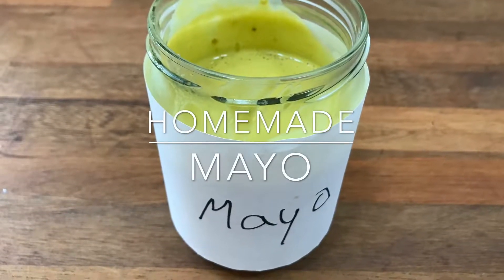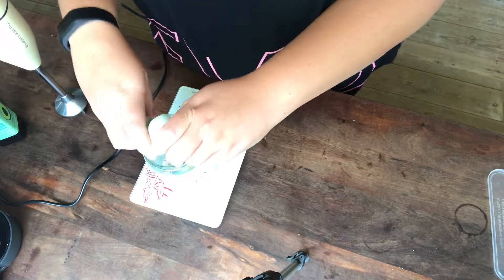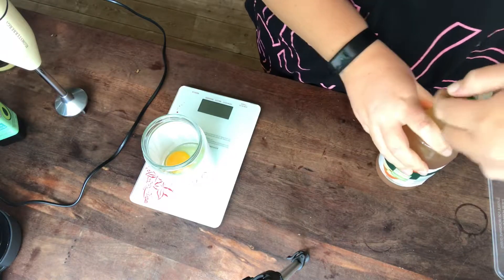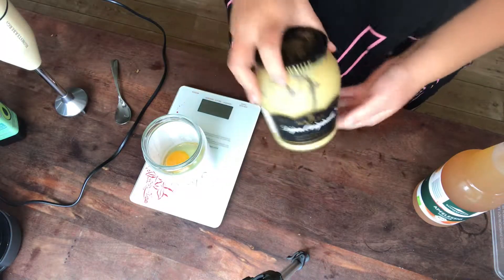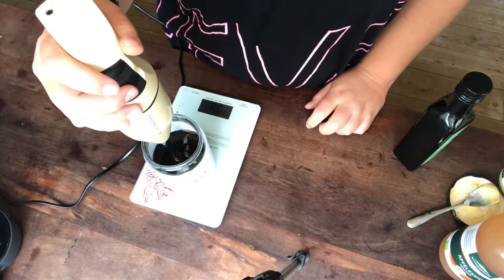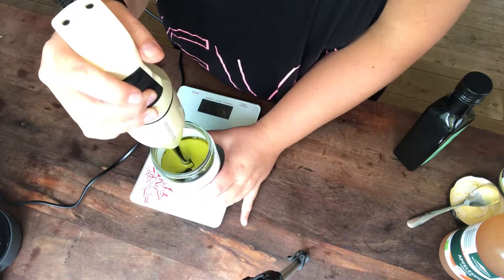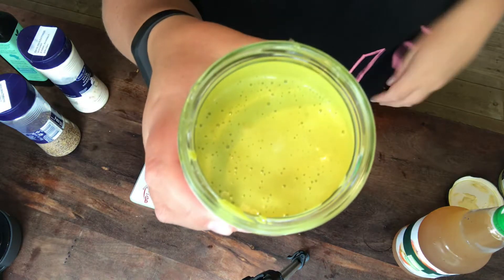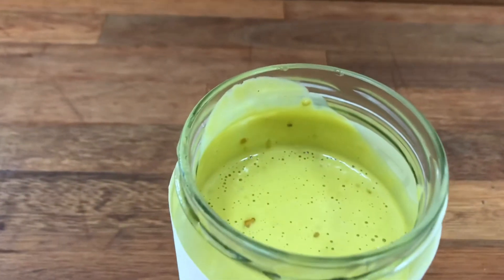Homemade Mayo - Keto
Easy homemade mayo with good ingrediens